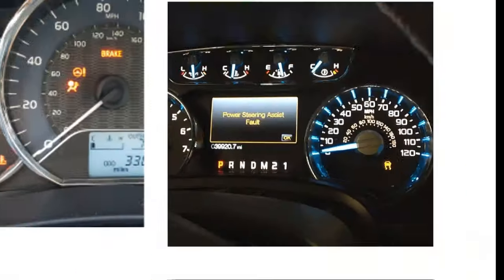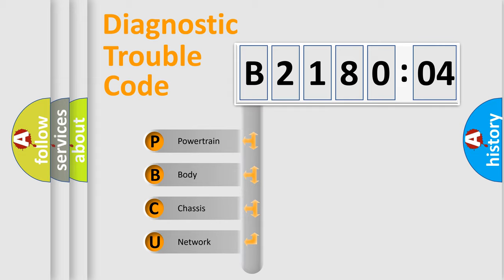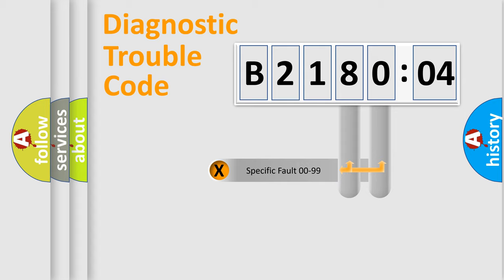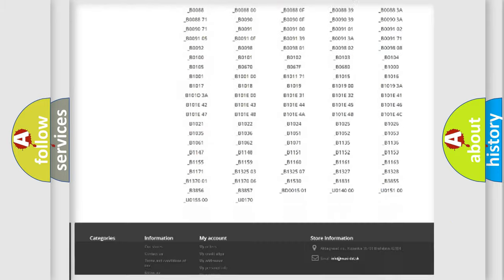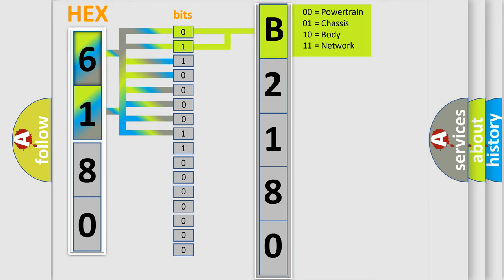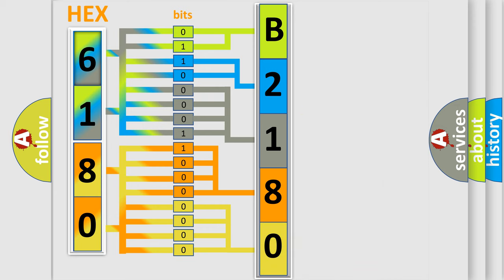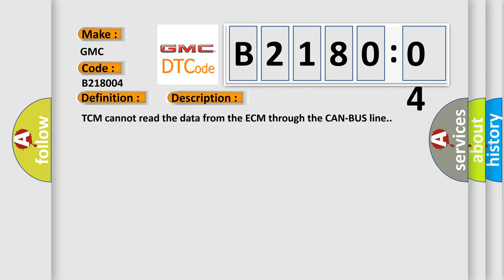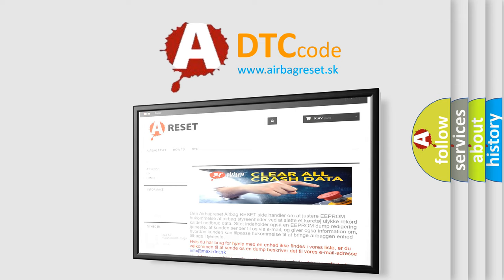DTC GMC B2180-04 Short Explanation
Contents:
0:21 Basic DTC analysis according to OBD2 protocol standard.
1:48 Insight into programming
2:58 A diagnostically understandable description of the Diagnostic Trouble Code
3:05 Basic error definition

Make:
GMC
Code:
B2180 04
Definition:
TCM Lost Communication
Description: